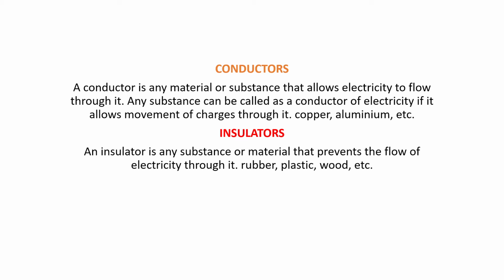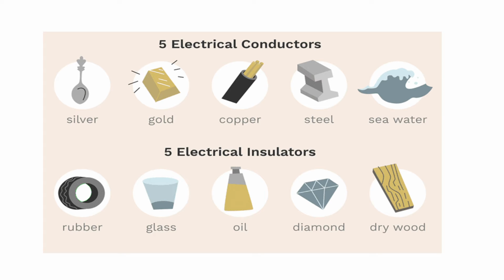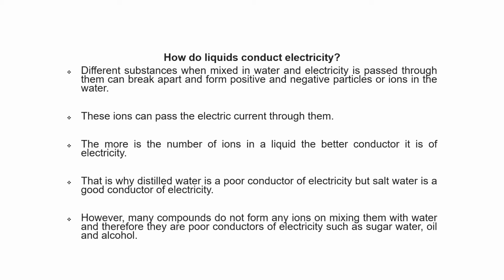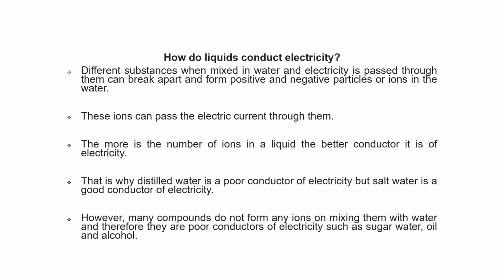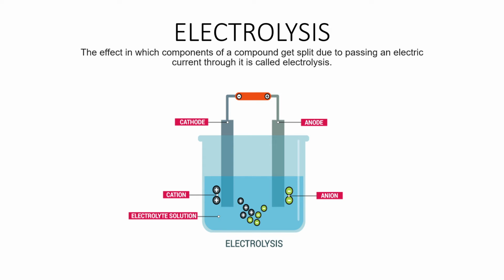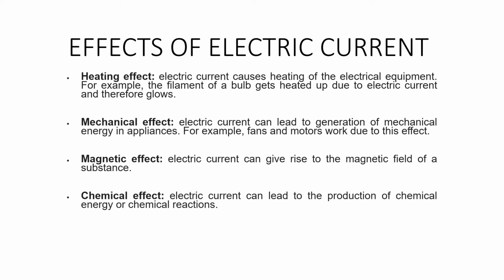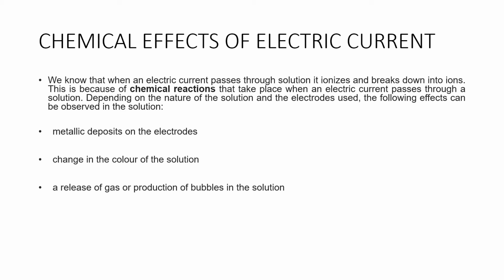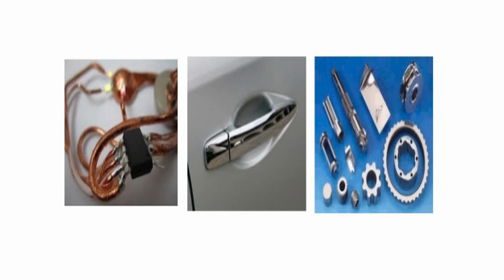Chemical Effects of Electric Current Class Vlll PART I